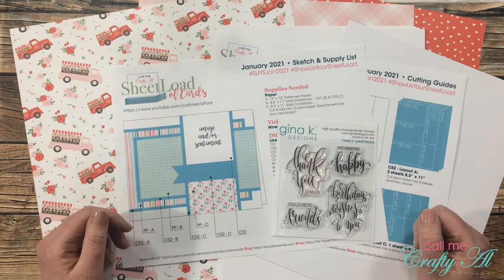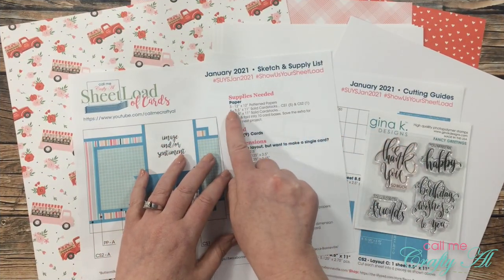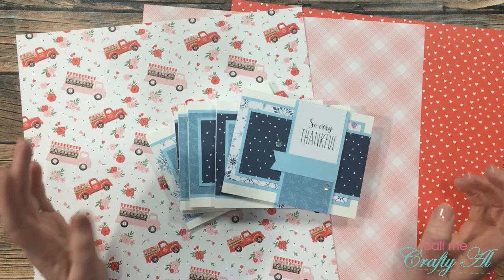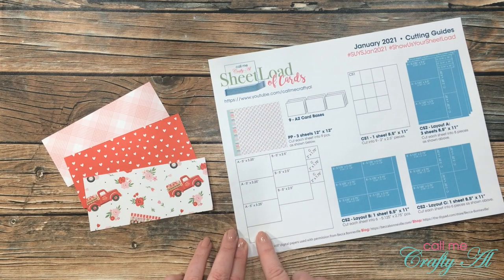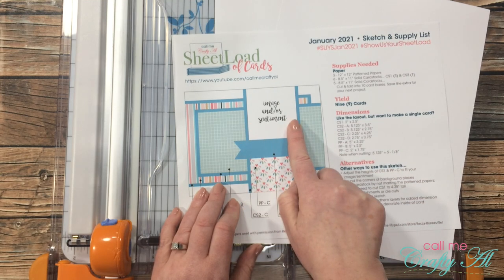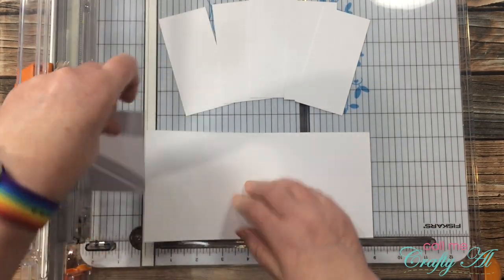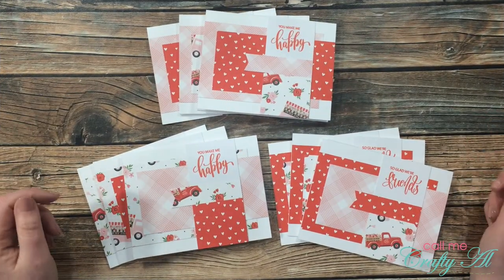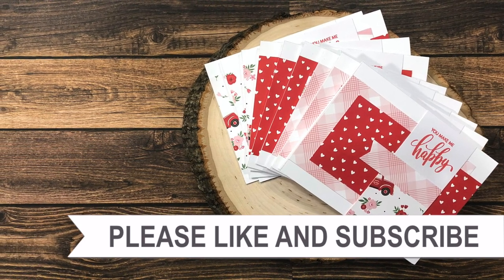A SheetLoad Alternative | January 2021 | No Matting / Less Cutting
Thanks so much for stopping by, crafty friends! Today I am back to show you an alternative way to use the January 2021 SheetLoad of Cards that requires less matting/cardstock and cutting. I used Echo Park Papers Cupid & Co. line to create 9 Valentine's Day Cards.

If you create cards using this month’s SheetLoad, make sure to use the following hashtags

Related Products**:
   Echo Park - Cupid & Co. Collection

HaPpY cRaFtInG!
   Alicia
   Call Me {Crafty} Al